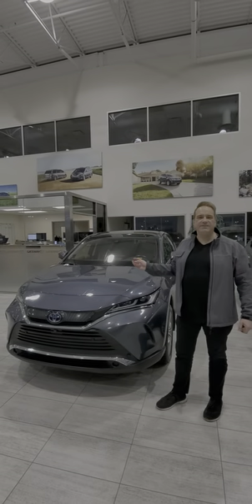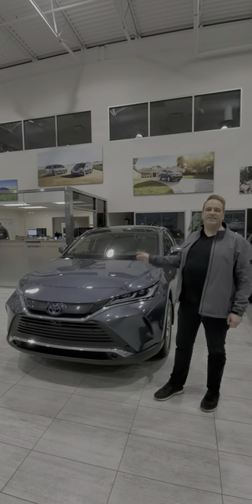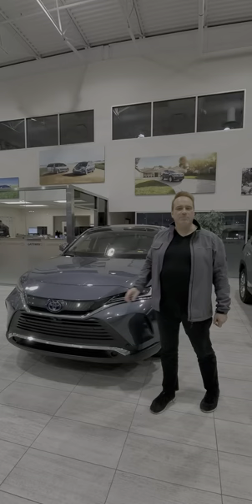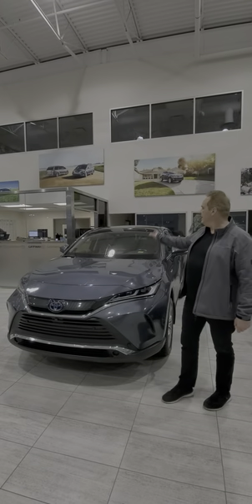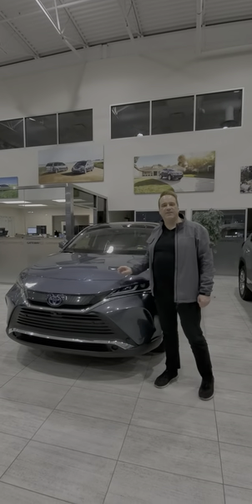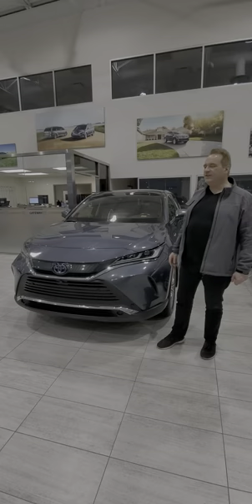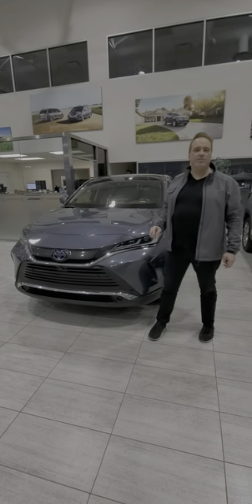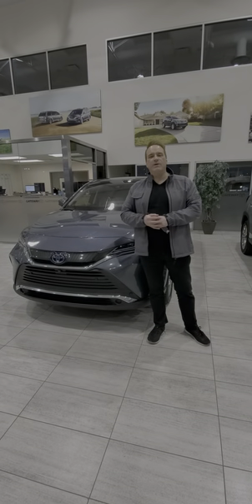2021 Toyota Venza Limited 4dr All-Wheel Drive Stock # 41063A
The Venza’s new design shows value in comfort, technology and fuel efficiency.

This Beautiful One Owner, Accident-Free 2021 Toyota Venza is fully loaded with:

Leather Interior - Power Driver’s Seat with Memory System - Heated and Ventilated Front Seats - Heated Steering Wheel - Touch Screen Infotainment System with Embedded Navigation - Backup Camera with Bird’s Eye View - Digital Rear View Mirror - Bluetooth - JBL Sound System - Qi Wireless Charging Pad - Push Button Start - Electrochromic Panoramic Sunroof - Power Adjustable Steering Wheel - Power Windows - Power Mirrors - Power Liftgate with Kick Sensor - Dual-Zone Climate Control with A/C - Fitted Floor Liners - Cargo Liner - Tonneau Cover - Advanced Safety Features

And so much more! A vehicle like this will NOT be here long so give us a call and book your viewing today!

Did you know about our GEM Benefits Program? Exclusive to Gateway Toyota, we include free on all of our vehicles a long list of goodies that will help owning your next vehicle from us be a breeze.

From free rock chip repairs, flat tire services, airport parking, 30-day exchange program and more, come see what makes us different!

Stock # 41063A

Gateway Toyota
2020 103A Street SW
Edmonton, Alberta
T6W 2P6
Canada